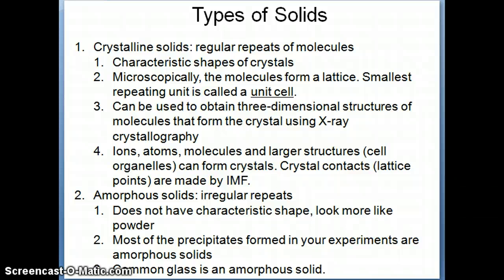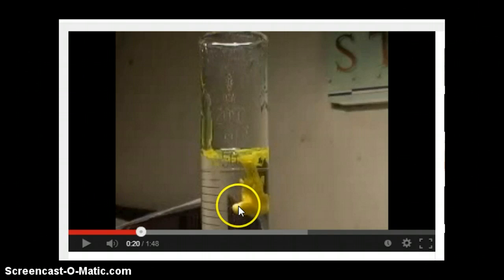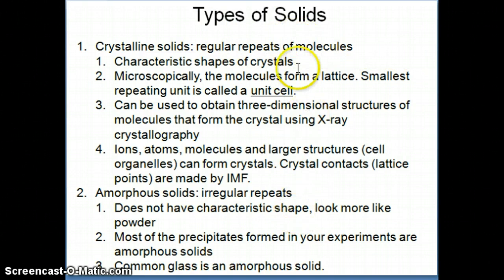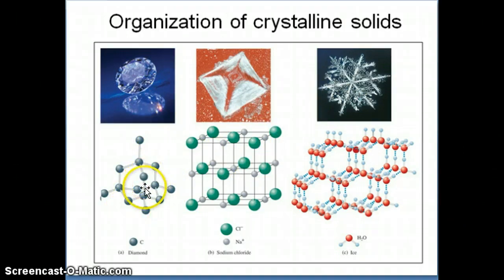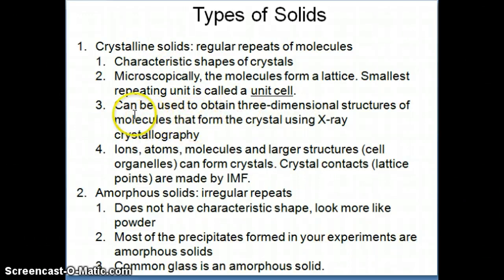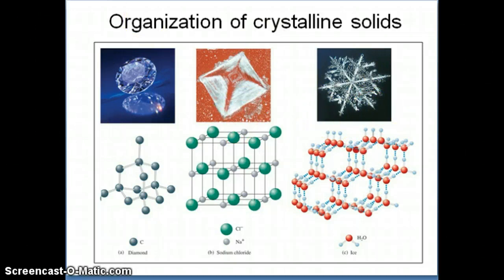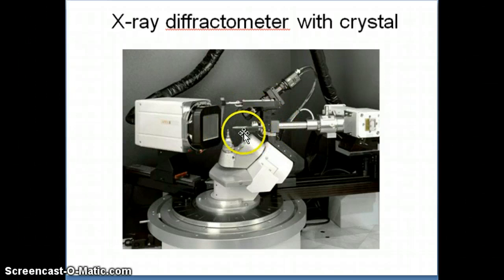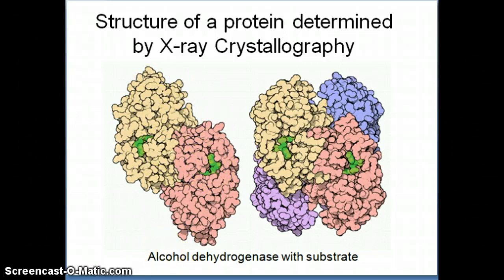Solids and X-ray Diffraction